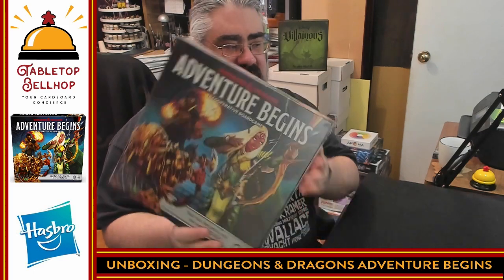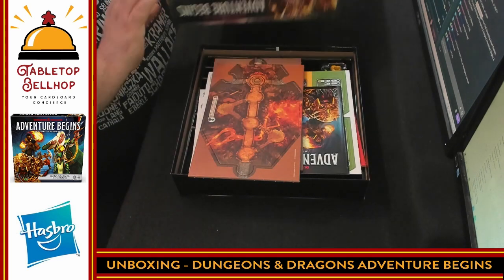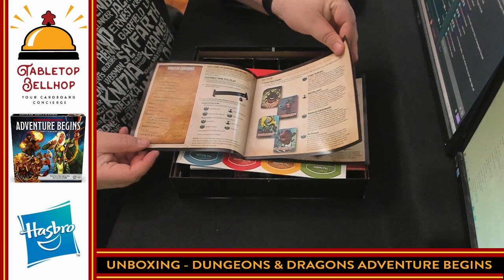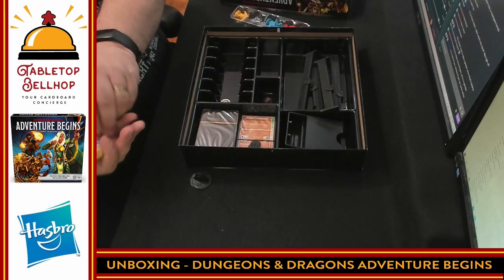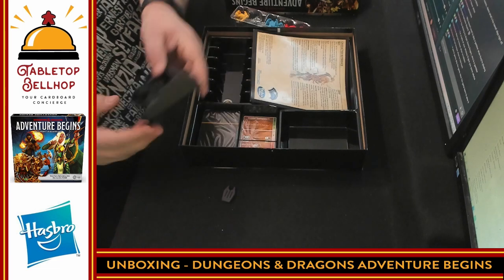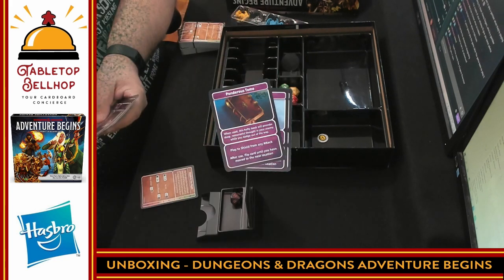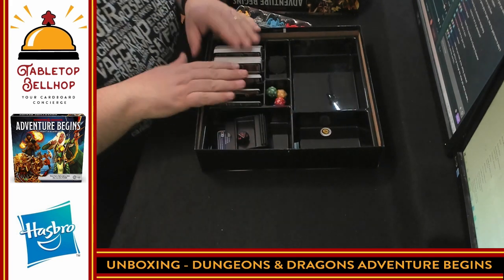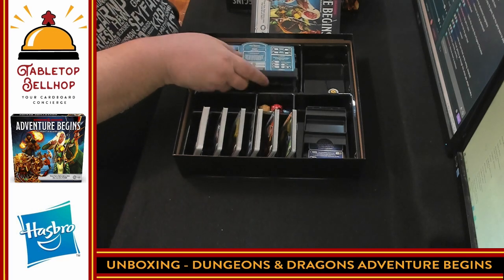UNBOXING Dungeons & Dragons Adventure Begins, a cooperative board game and intro to the world of D&D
I take a look inside the box for D&D Adventure Begins a board game from Hasbro Gaming meant to be a fun and fast introduction to the world of Dungeons & Dragons. This is a cooperative board game with some RPG elements for two to four players. Note despite being a D&D game this is published by Hasbro and not Wizards of the Coast.

YOUR FAST, FUN ENTRY INTO THE WORLD OF D&D
Step into the exciting world of D&D with the Dungeons & Dragons Adventure Begins board game! Choose your character and work together along the journey through the lands of Neverwinter, facing fantastic obstacles, battling monsters, and defeating the boss monster terrorizing the realm. The role of Dungeon Master passes from player to player with each turn, so everyone gets to be part of the storytelling.

FEATURES
QUICK ENTRY TO DUNGEONS & DRAGONS: Step into the exciting world of D&D with the Dungeons & Dragons Adventure Begins board game. Designed for 2-4 players, ages 10 and up.

COOPERATIVE FANTASY GAME: This fantasy board game is a portal to the monsters, magic, and heroes of Dungeons & Dragons. Players work together as they journey through the lands of Neverwinter.

QUICK GAMEPLAY: Players can choose and customize their heroes, battle iconic D&D monsters, and experience a new adventure every time. So, step forward, brave heroes; adventure awaits!

CHOOSE A JOURNEY FOR YOUR PARTY: Choose a journey and which Boss your party of heroes will fight in the end. Choose from Felbris (Beholder), Orn (Fire Giant), Deathsleep (Green Dragon), and the Kraken.

D&D MINIATURE FIGURES: The game includes 4 plastic mini figures that correspond with the heroes featured in gameplay.